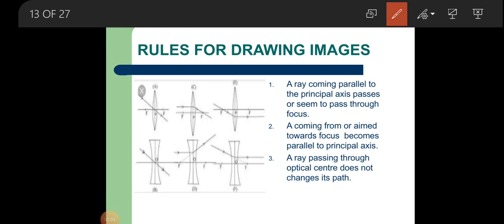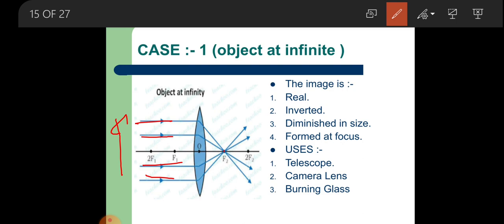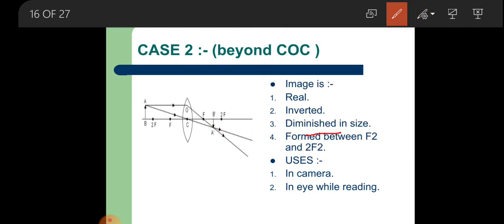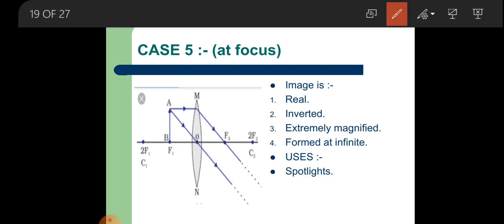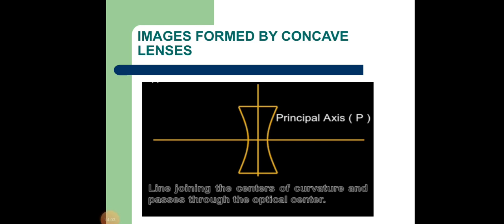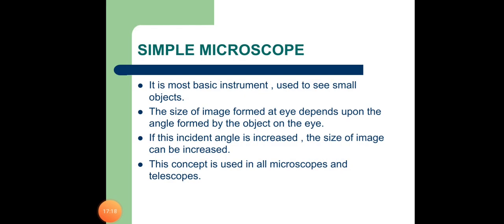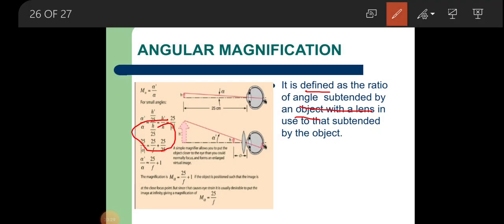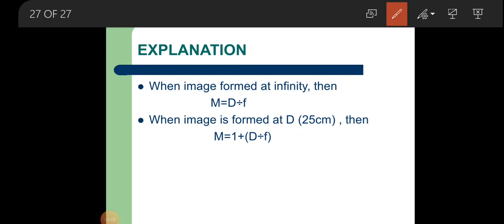Refraction through lenses part2